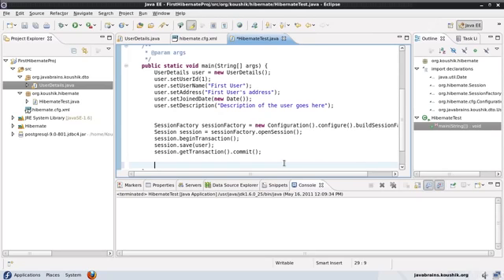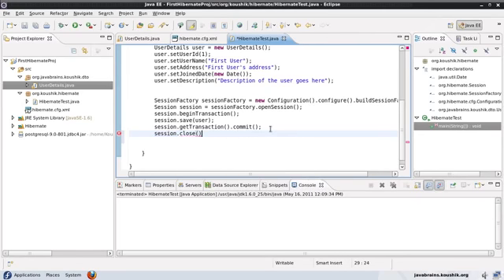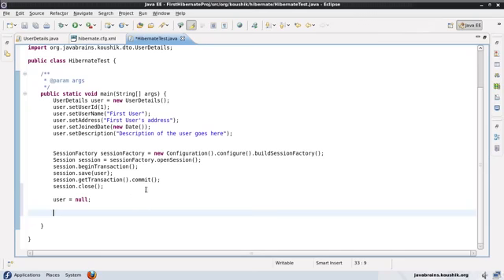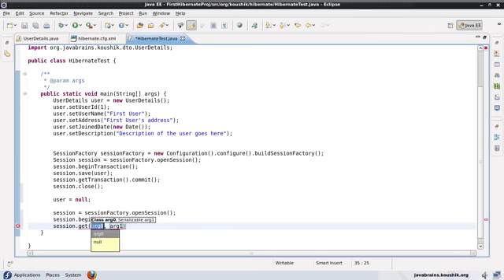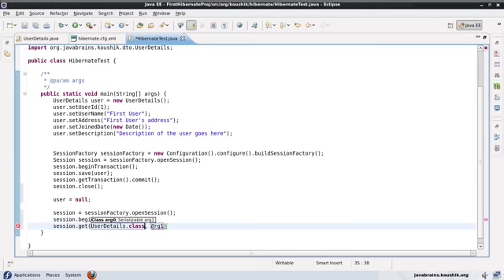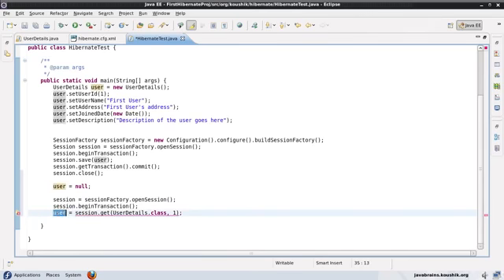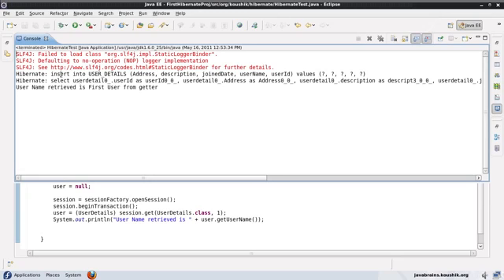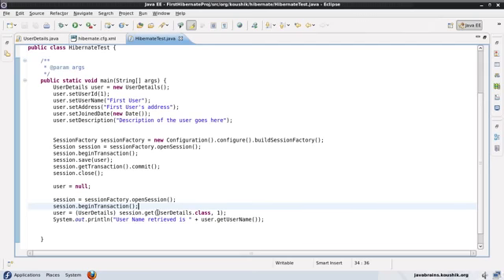Hibernate Tutorial 06 Retrieving Objects using session get YouTube